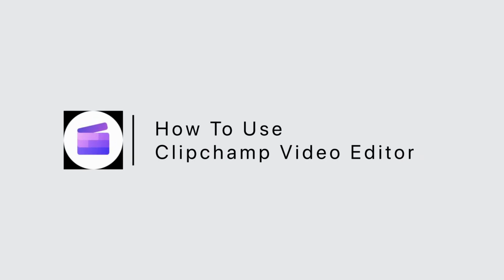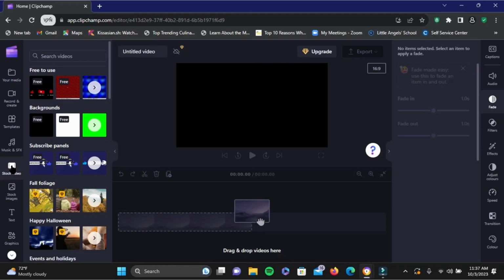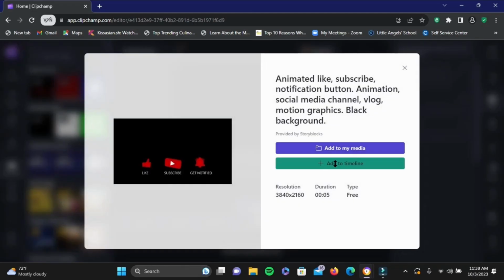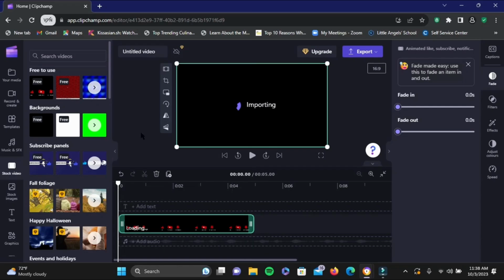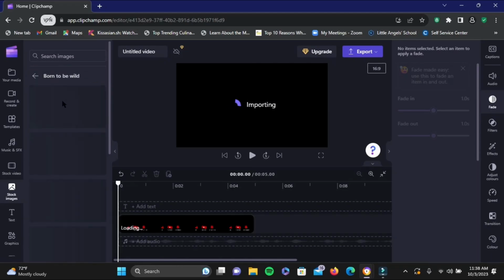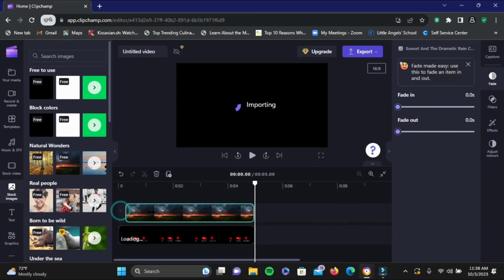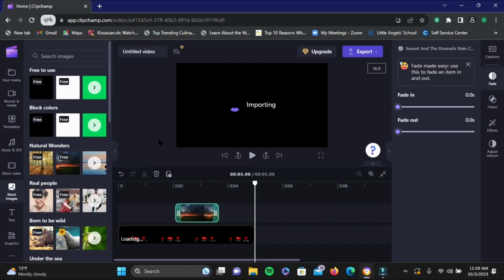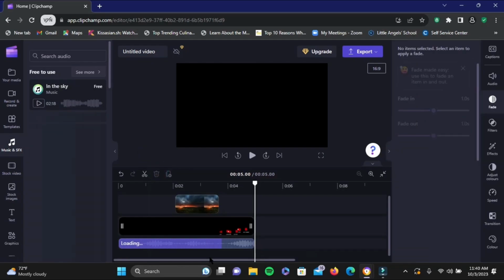How To Use Clipchamp Video Editor (Quick & Easy)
Want to create stunning videos effortlessly? You're in the right place! In this quick and easy tutorial, we'll show you how to use Clipchamp Video Editor to edit and enhance your videos like a pro.

⏰ 00:00 Introduction:
We'll introduce you to Clipchamp Video Editor and why it's a fantastic tool for video editing. Understanding its features and benefits is the first step towards creating captivating videos.

⏰ 00:20 Getting Started:
In just 20 seconds, we'll provide you with a straightforward walkthrough on how to get started with Clipchamp Video Editor. We'll cover the essential steps to import your video and begin editing.

With this guidance, you'll be able to quickly and easily edit your videos, add effects, transitions, and more with Clipchamp Video Editor.

If you find this video helpful, please consider giving it a thumbs up and subscribing to our channel for more tutorials, tips, and tricks related to video editing and content creation.